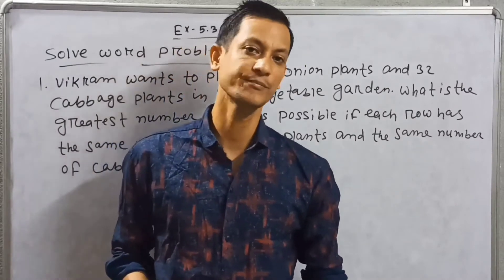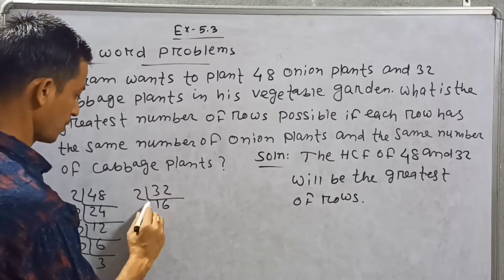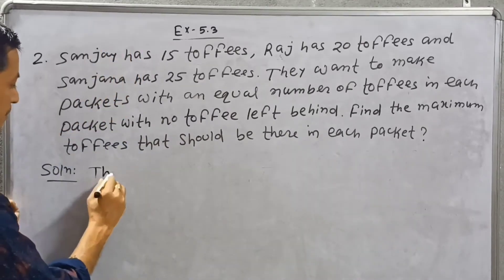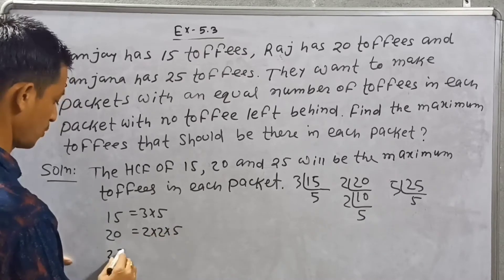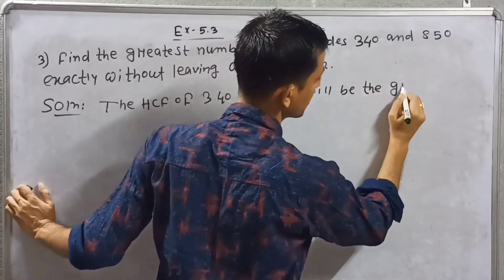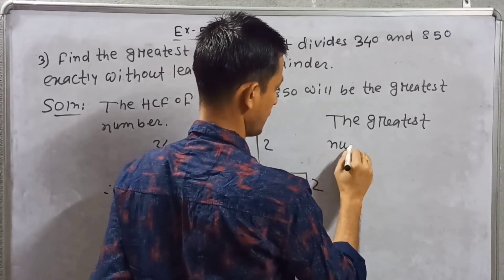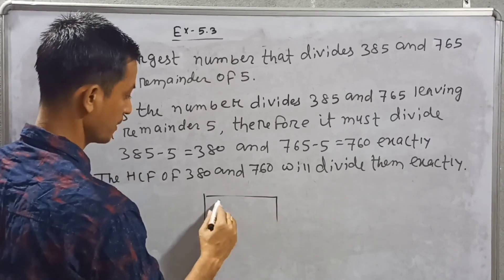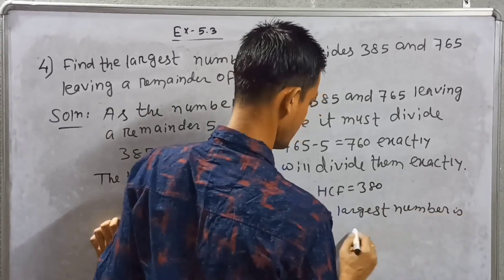Find the greatest number that divides 385 & 765 with leaving a reminder 5